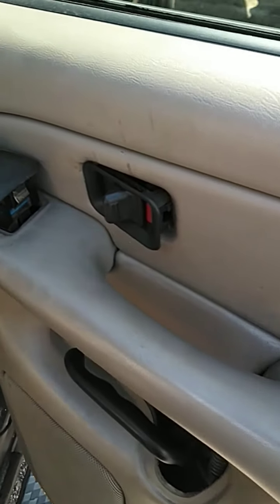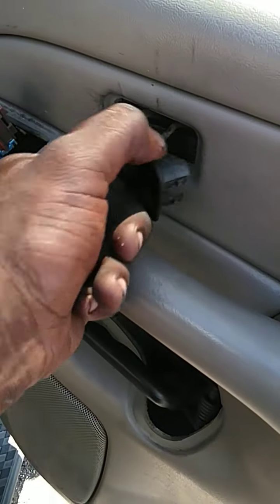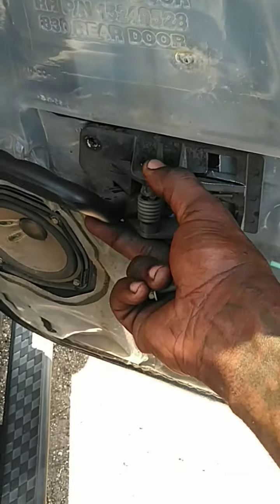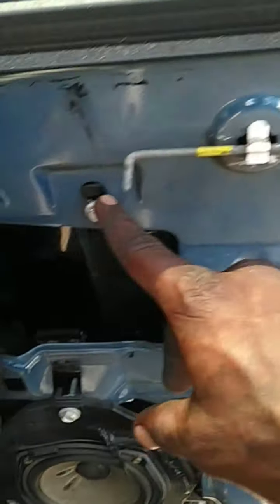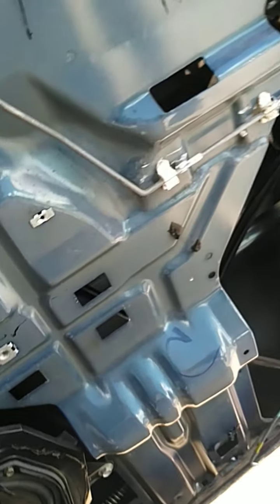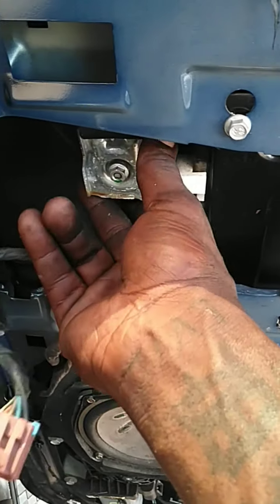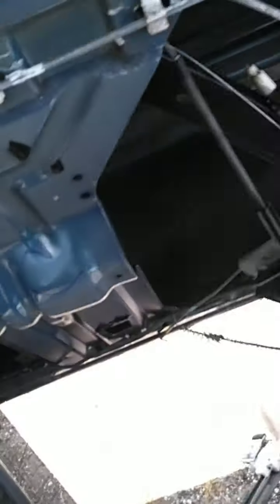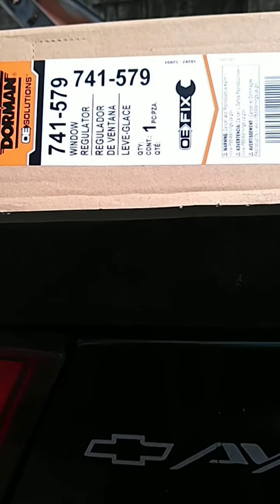2006 Chevy avalanche passenger rear regulator and motor removal.